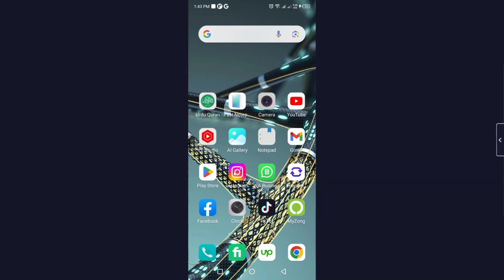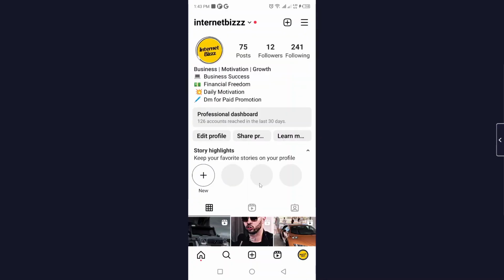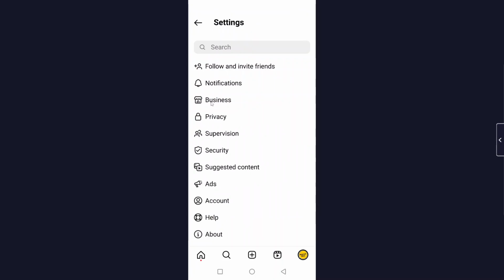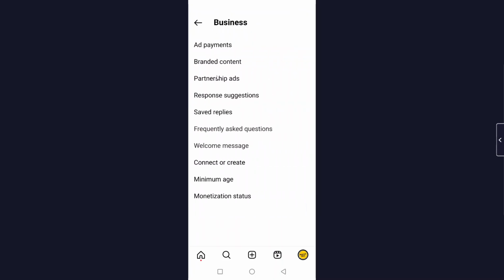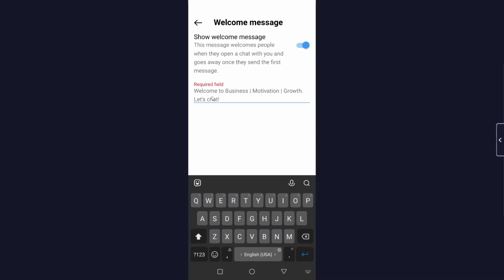How To Add A Welcome Message To Your Instagram Account? [in 2025]